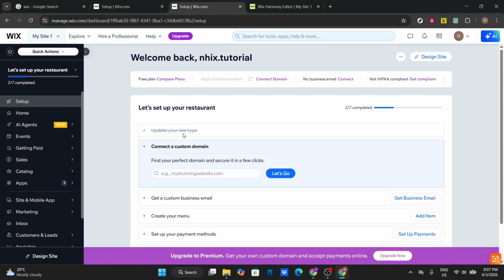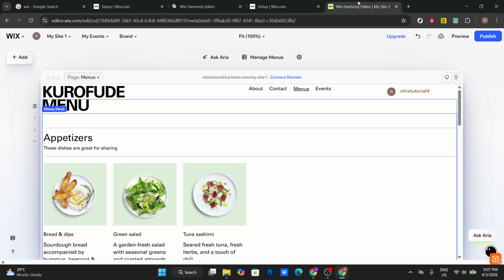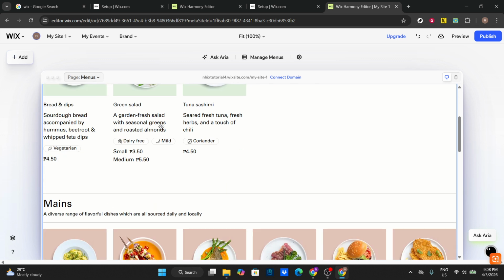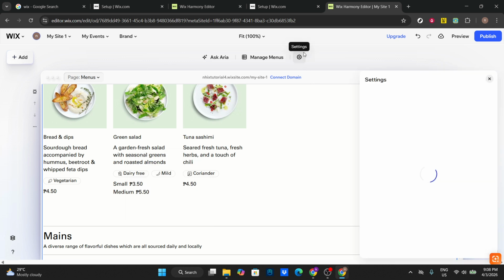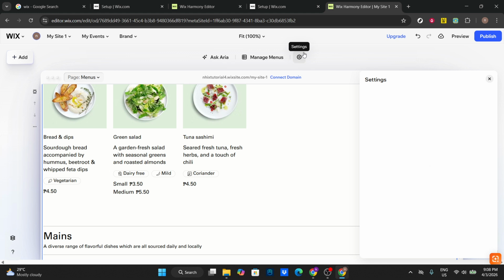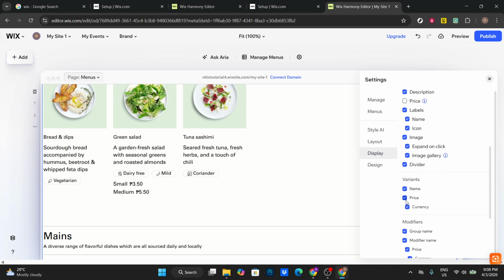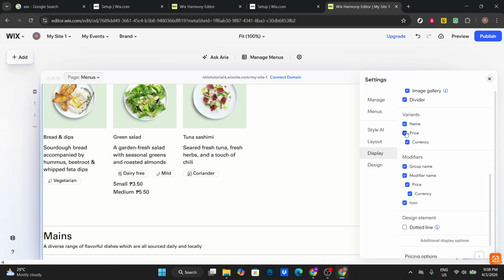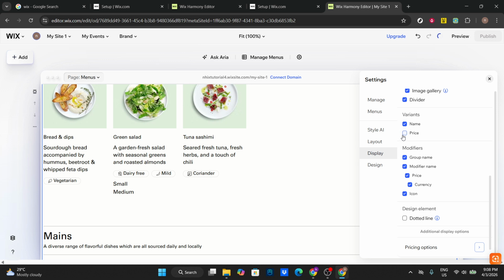How to Hide Product Price in Wix Studio Full 2026 Step by Step Tutorial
Temporarily hide product prices on your Wix storefront for catalogs, members-only pricing, or coming-soon products.
What you’ll learn:
Where to toggle price visibility in product settings or dataset
Using conditional display or member-only pricing apps
Checkout behavior when prices are hidden